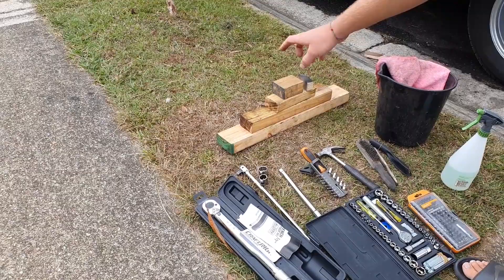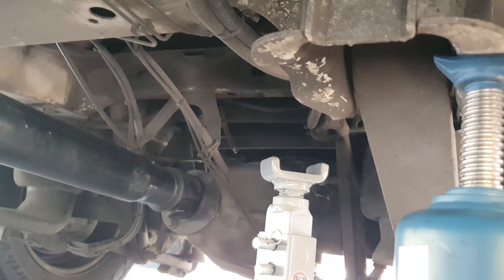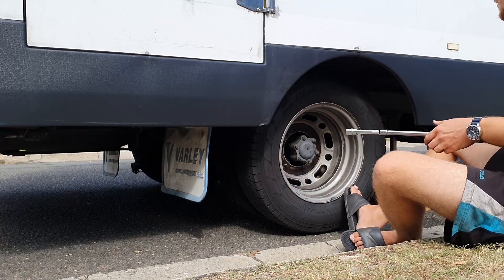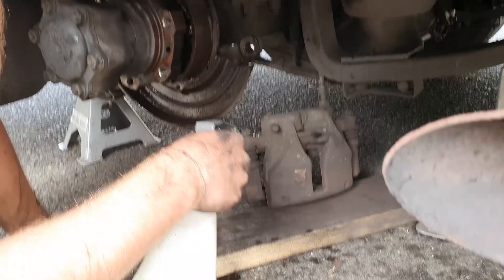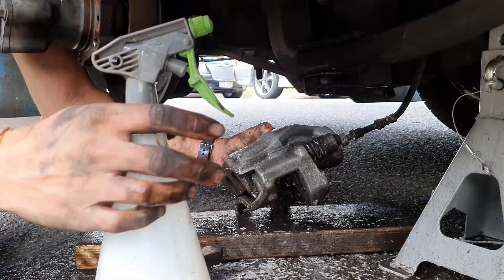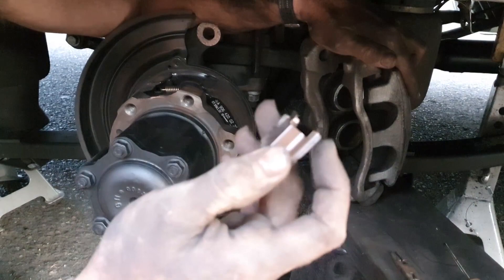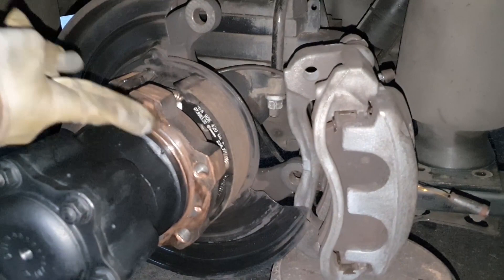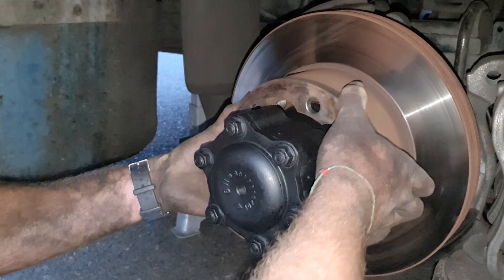Mercedes Sprinter (ex ambulance) Rear Twin Tire Brake Inspection and Caliper Clean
Even though we already did a video on brakes, which details most of the work to do during an inspection the rear twin tires on a Sprinter Cab Chassis may seem more difficult to service. In this video we break down how to disassemble the rear twin tires and brakes to clean the pads, discs and caliper, so it may not seem as difficult anymore. When putting everything back together we give you some helpful tips and tricks to make the next brake service that much easier. We hope you learn something, enjoy and can now service your own brakes when the time comes. We can recommend doing basic servicing on your vehicle yourself, as we noticed several brake pad measurement differences from results of the last workshop service.
Our videos describe basic maintenance for vanlifers with Sprinters as well as videos of our vanlife adventures.